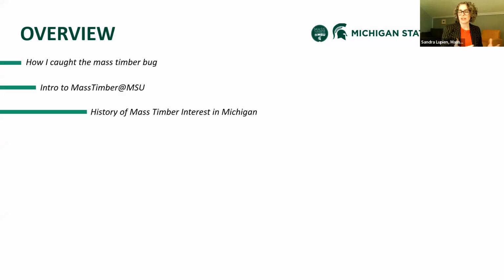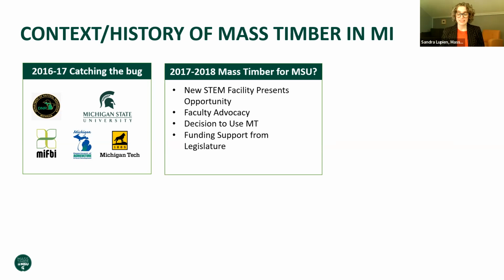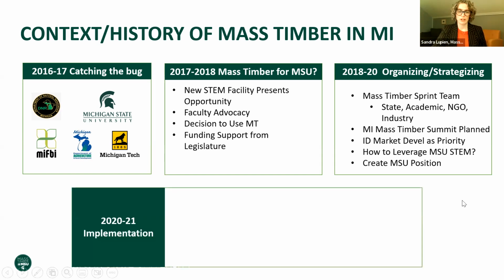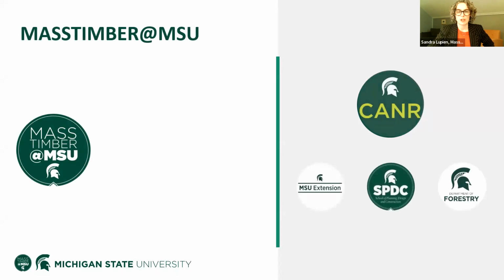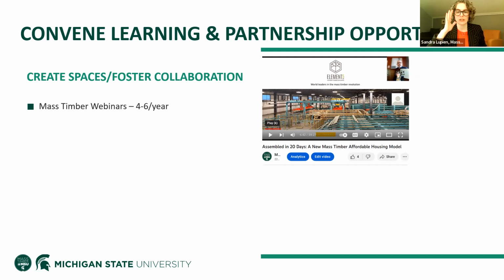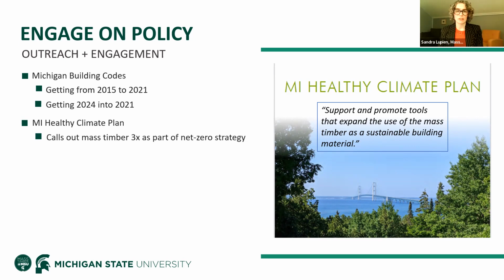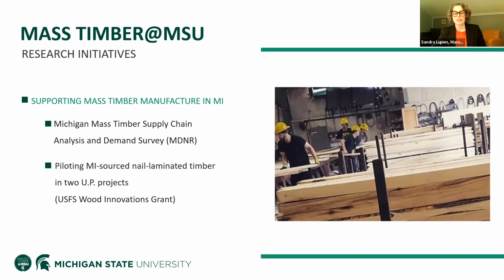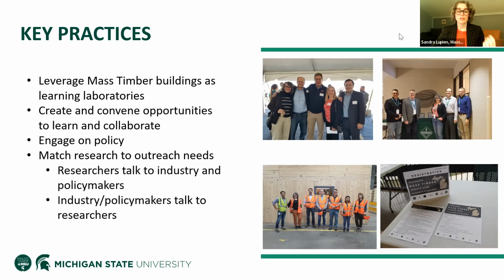MT Symposium: Harnessing Engagement, Research, and Policy to Build Mass Timber Momentum in Michigan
Presented by Sandra Lupien, MassTimber@MSU, Michigan State University. In Michigan, a mass timber buzz is growing louder, transforming into real momentum that will result in more mass timber buildings, as well as - stakeholders hope - mass timber manufacture and fabrication in the Great Lakes State. Learn how MassTimber@MSU - a program at Michigan State University - and its collaborators are harnessing research, policy, education, outreach, and partnerships to advance sustainable mass timber construction and manufacture.